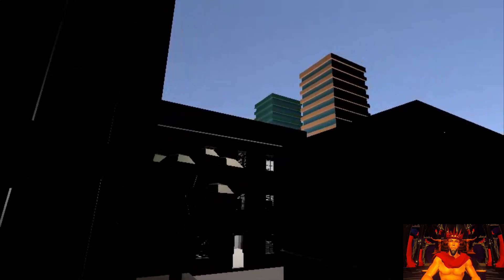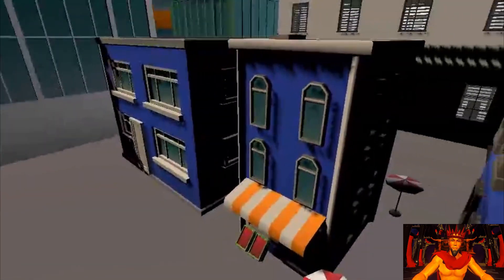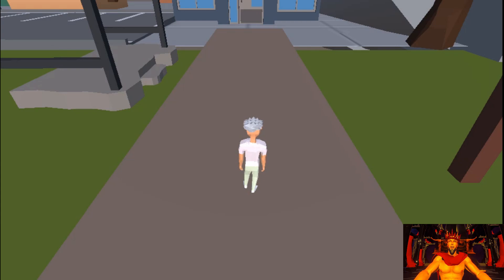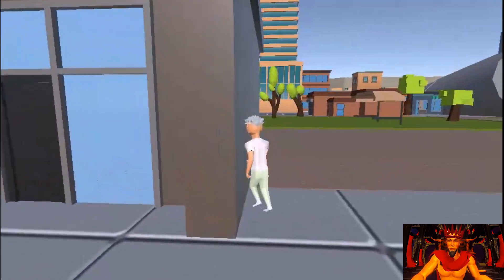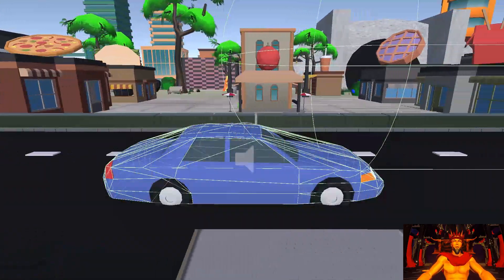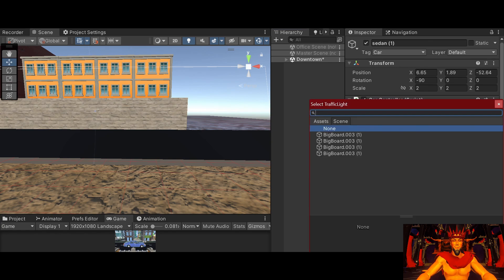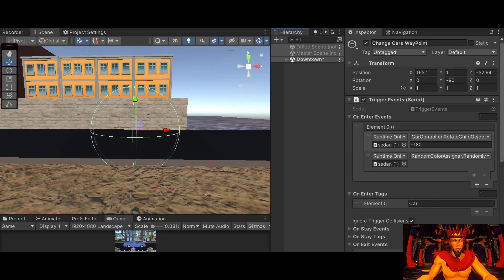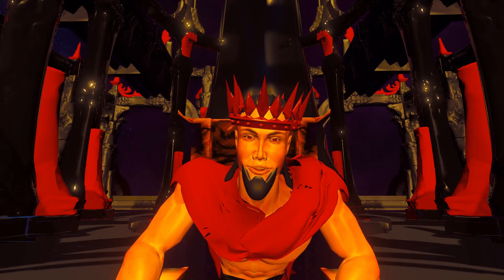90 Days Of Progress - Devlog 3/ Micro Manager - 90 Days Probation